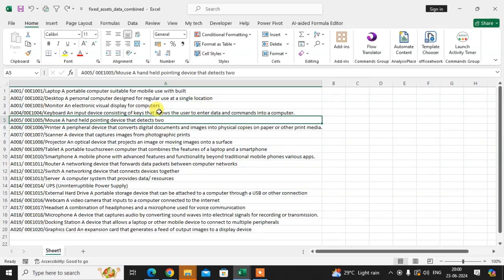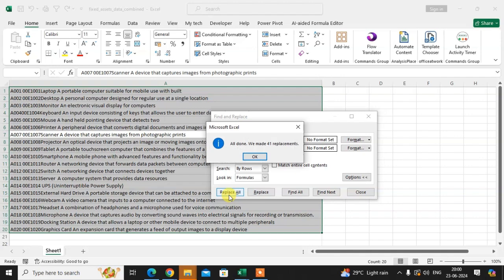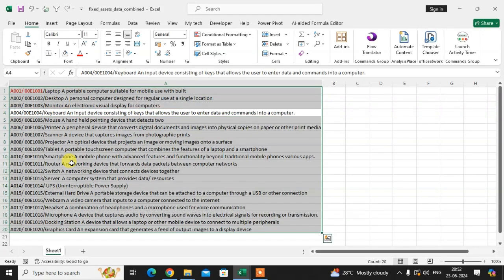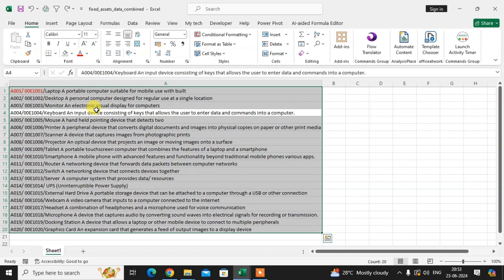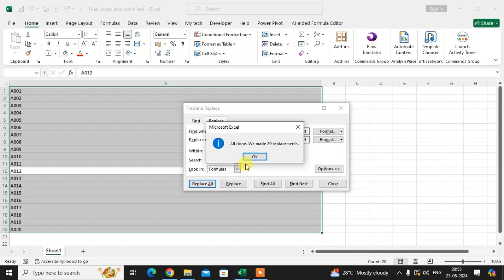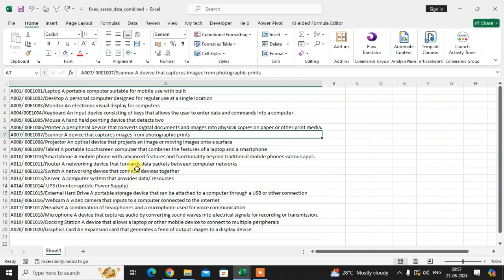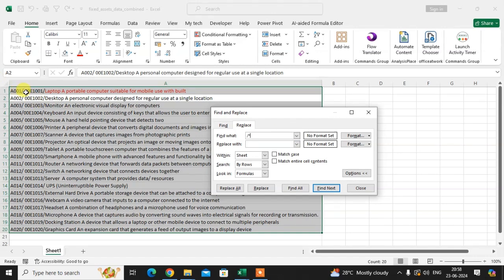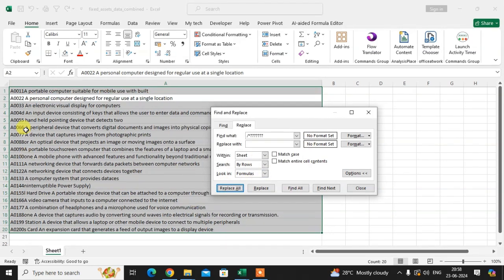How To Find And Replace In Excel Sheet ( 3 Unique Trick)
Replace text or numbers with the Find & Replace
Press Ctrl+H or go to Home  Find & Select  Replace.
In Find what, type the text or numbers you want to find.
You can further define your search: ...
In the Replace with box, enter the text or numbers you want to use to replace the search text.
Select Replace or Replace All.